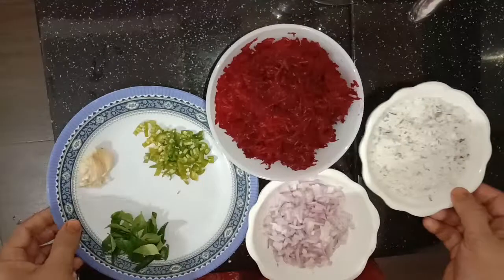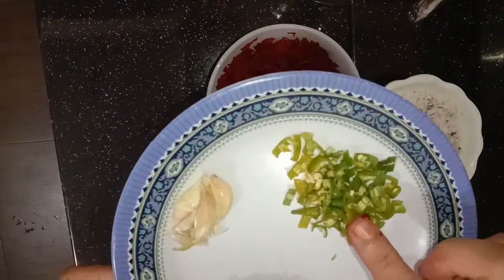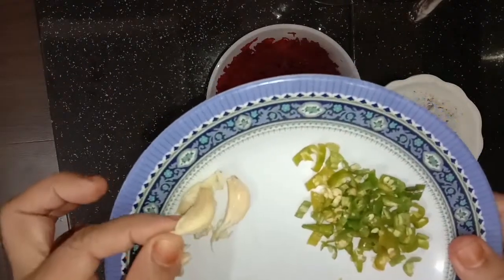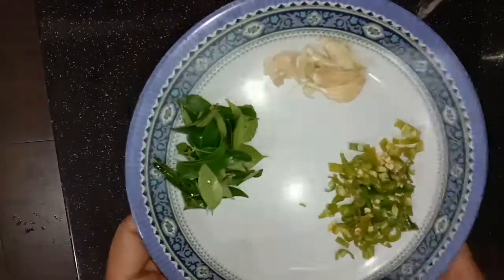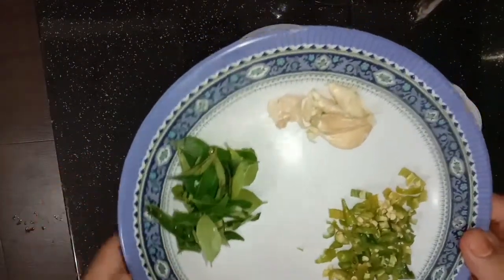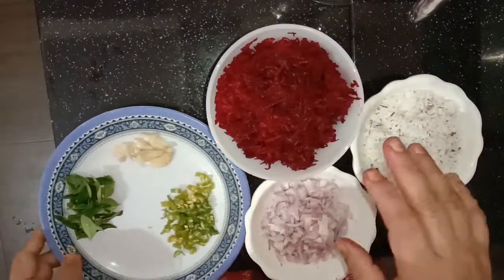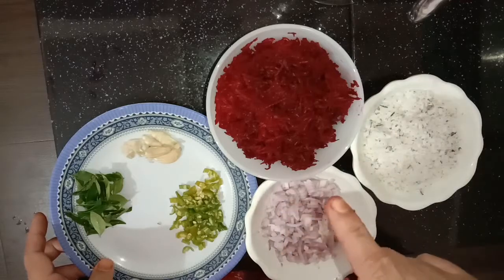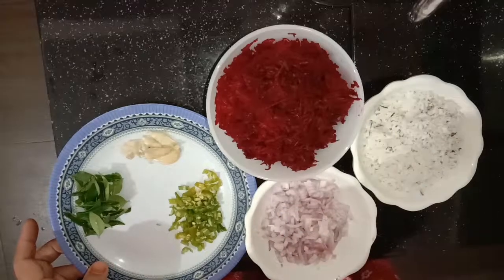Beetroot VARAV/ DRY VARAV